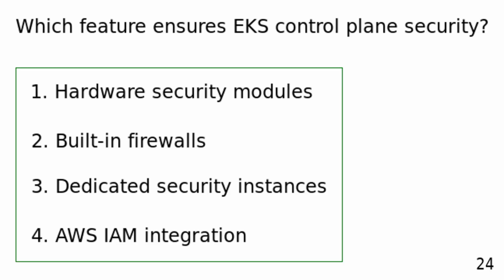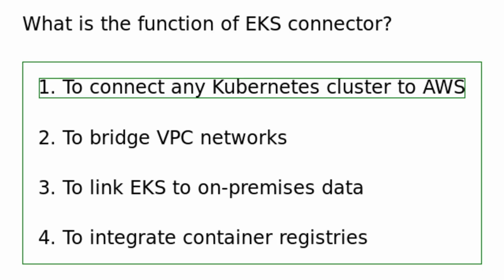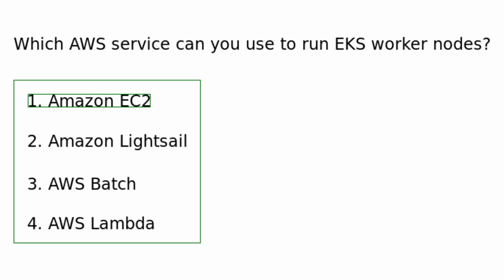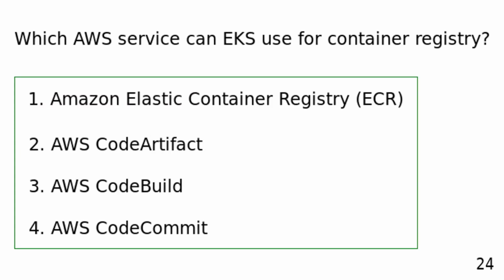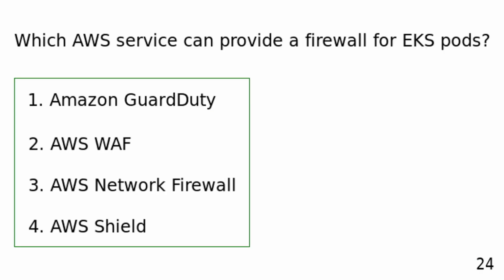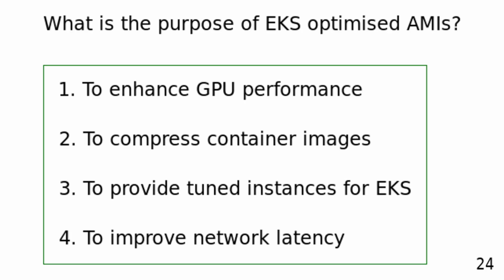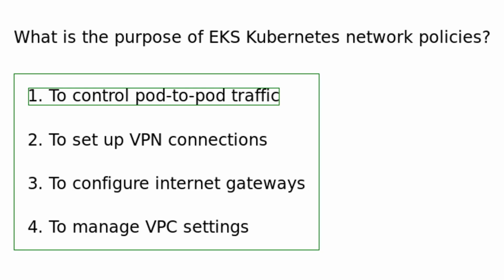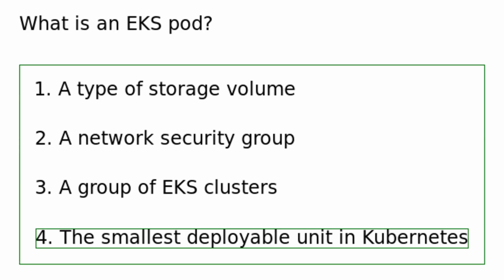Amazon Elastic Kubernetes Service (EKS) - Quiz